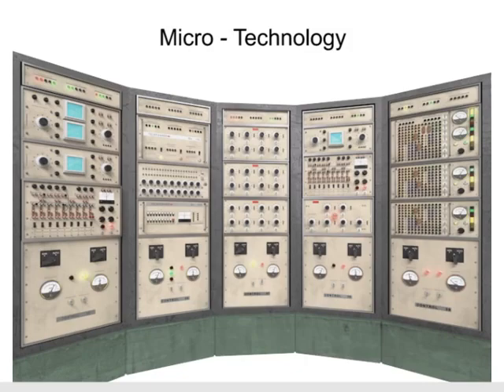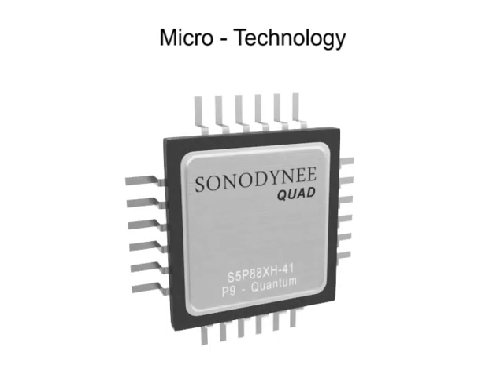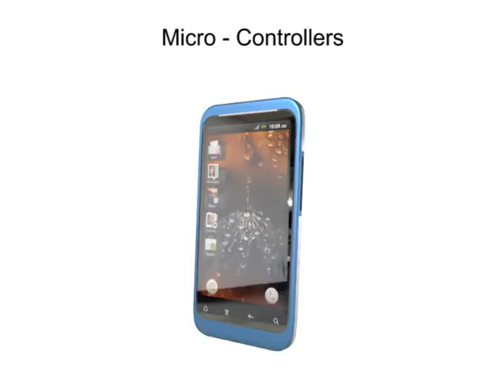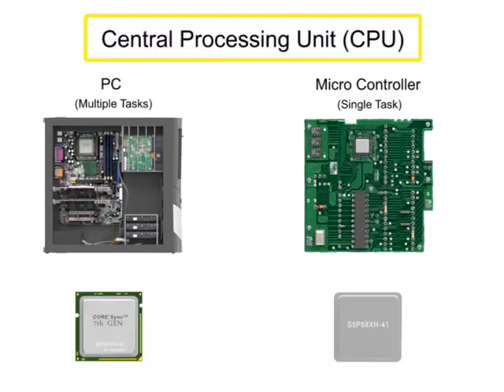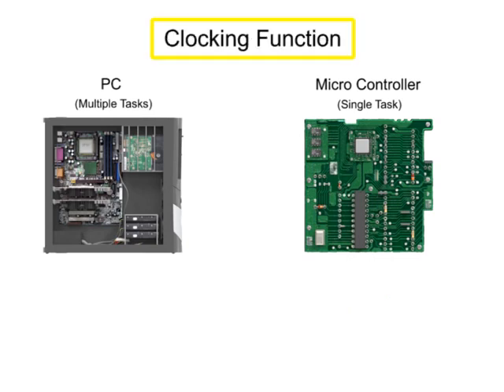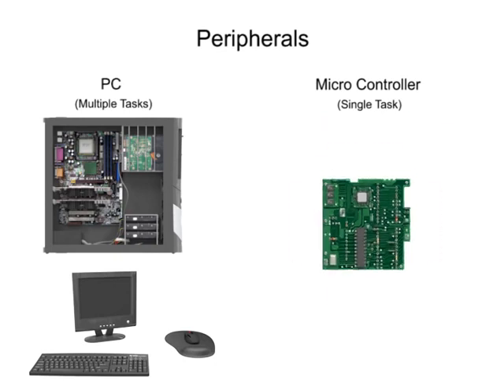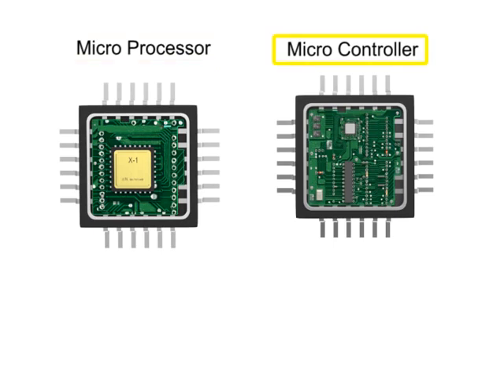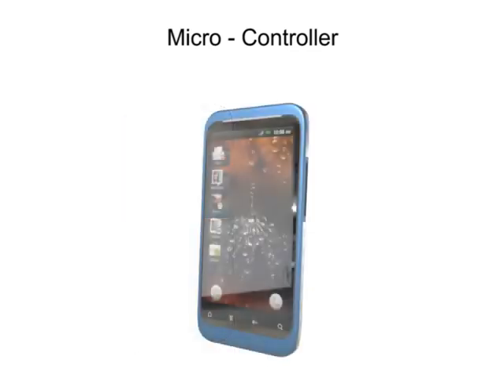What is the Difference Between Microprocessor, Microcontroller and Microcomputer? | Embedded Systems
Watch the video To Learn the difference between a Microprocessor, Microcontroller and a Microcomputer.
تعريف بالقناة:
قناة تعليمية مهمة للجميع عليها أكثر من 210 فيديو تعليمي، بها:
1- شرح لبوردات الاردوينو Uno & Mega 2560  وعمل مشاريع رائعة بها حيث، شرح Servo Motor, DC Motor وطرق توصيله والتحكم في إتجاهه، و EEPROM وتوصيلها وكيفية التعامل معها. وال Stepper Motor، واستخدام الاردوينو كمولد موجات جيبية ومسننة ومثلثية،
2- شرح دورة الأنظمة المدمجة Embedded Systems والميكروكنترولر واحتراف البرمجة بلغة الامبيدد سي Embedded C. وعمل مشاريع رائعة…
3- شرح كيفية الربط بين الاردوينو واللابفيو وعمل مشاريع رائعة بهما.
4- شاهد أيضاً،دورة مهمة جدا لطلبة الهندسة في شرح أساسيات ومبادئ التحكم الآلي او هندسة نظم التحكم
(Automatic Control or Control systems engineering):
5- دورة متقدمة في التحكم باستخدام اللابفيو (مهمة لأقسام تحكم أو كنترول والكترونيات). وهي تطبيق عملي لدورة التحكم الالي
6- سلسلة Root Locus Method في هندسة التحكم الآلي لطلبة كلية الهندسة، قسم كهرباء،
7- سلسلة عملية في القوي الكهربية او الكهرباء المتردده الاحادية والثلاثة الطور (Electrical Power) لطلبة هندسة ولكل مهتم بالكهرباء
8- بعض الدواير العملية الكهربية المهمة للجميع.
9- دورة في القياسات الكهربية، مهمة لطلبة كليات هندسة ولكل مهتم بالالكترونيات والكهرباء
10- دورة في احتراف الرياضيات والجبر والهندسة والتفاضل والتكامل والقوانين الخاصة بها بدون تعقيدات.